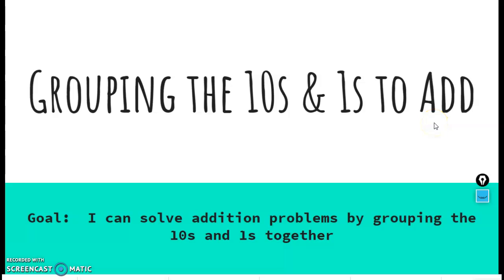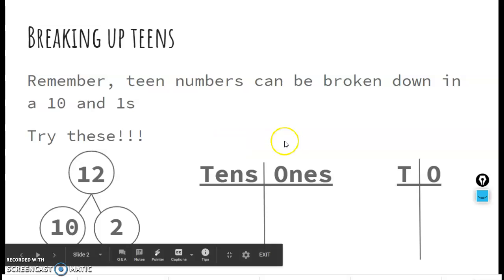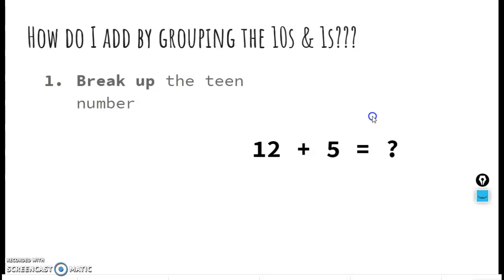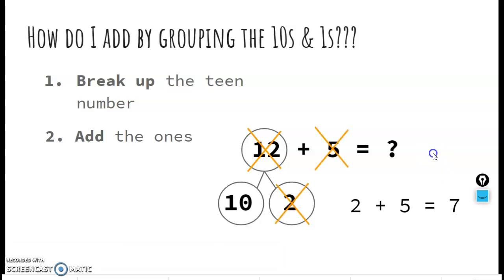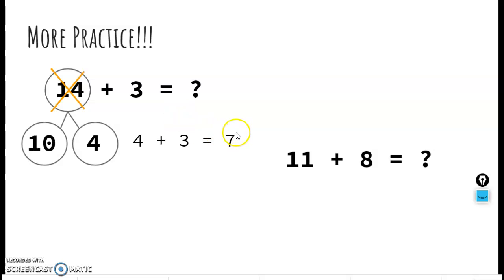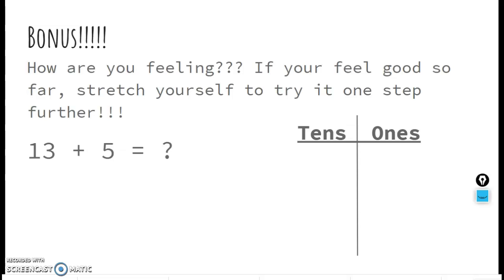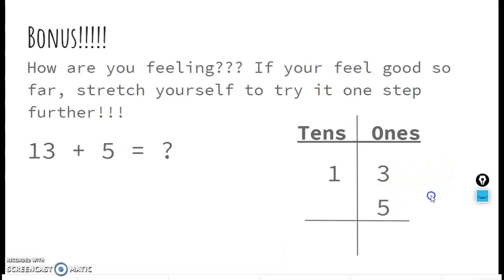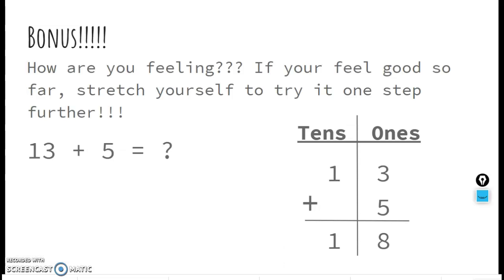Grouping the 10s & 1s to Add